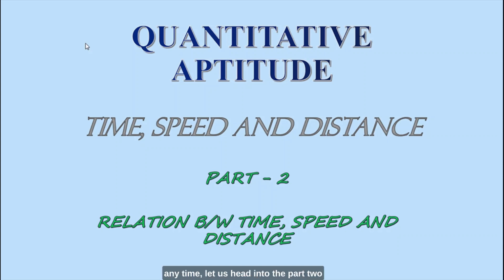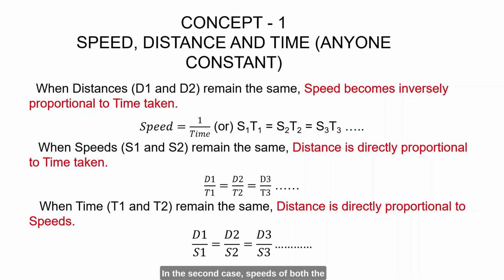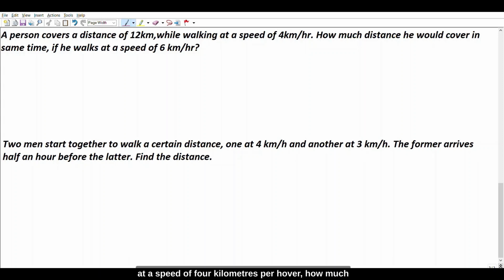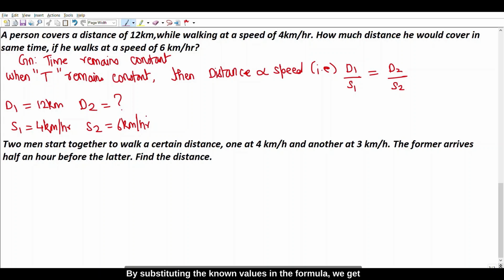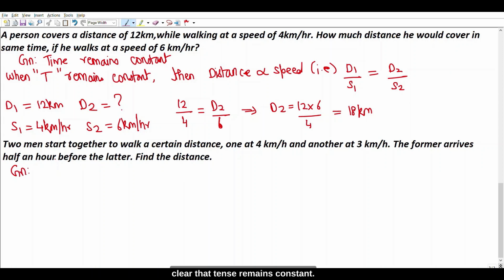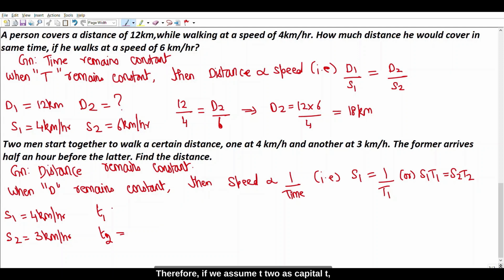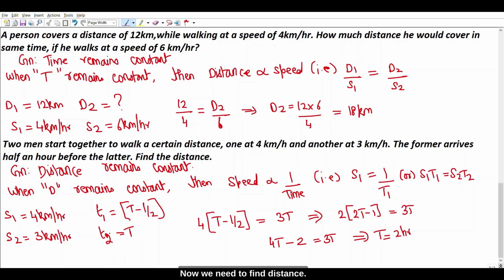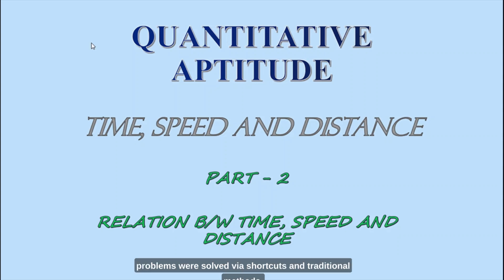Time, Speed and Distance - Part 2 - Relation between Time, Speed and Distance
In this video, viewers will be able to understand the relationship between basic entities such as Time, Speed, and Distance. Problems would have been solved with the shortcut as well as the traditional method. It is suggested to be thorough with the previous video (Time, Speed and Distance - Part 1 - Introduction and Basics) before proceeding with this video.